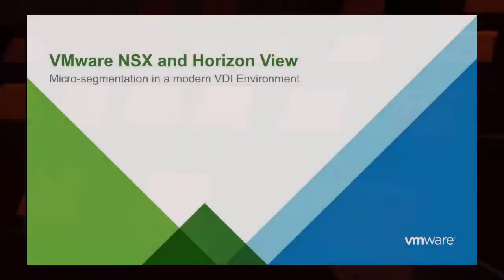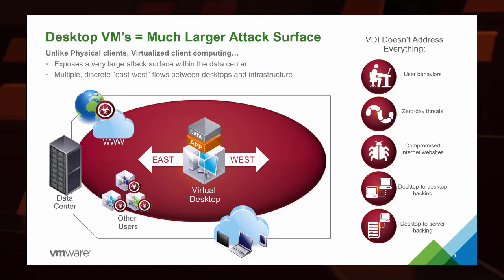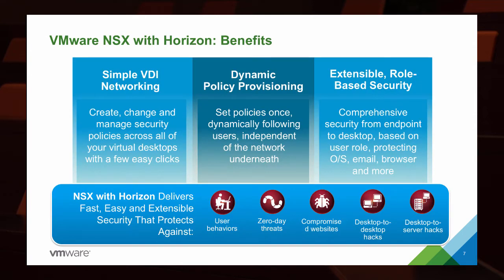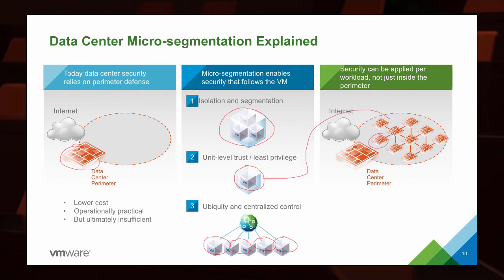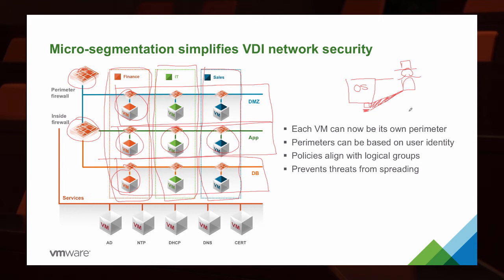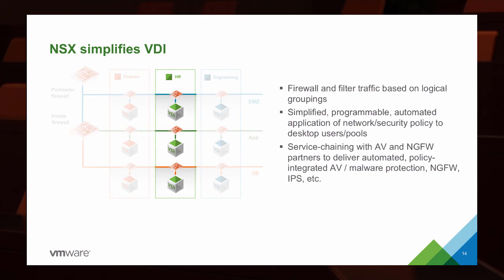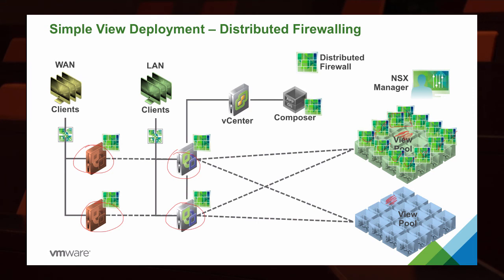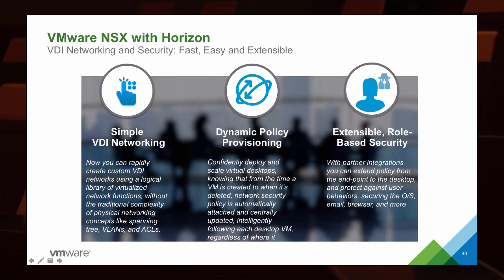NSX Microsegmentation and VDI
Microsegmentation is about more than just securing server resources. VDI implementations have also exposed new threats in the datacenter that can be addressed clearly with microsegmentation and NSX. Watch this video for more details!